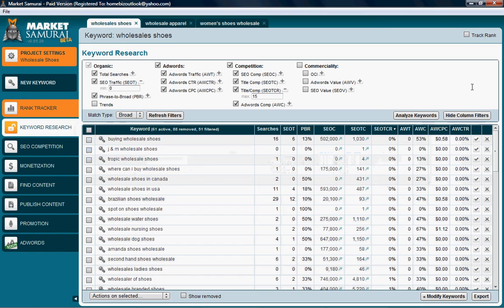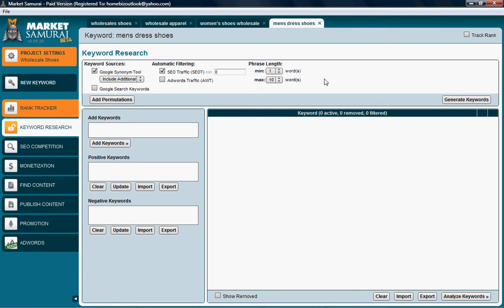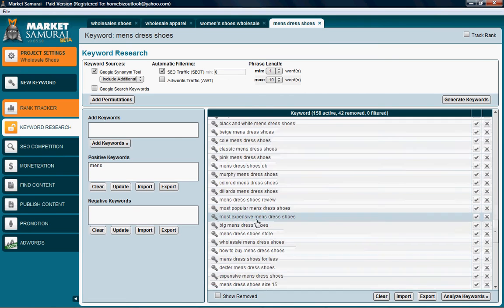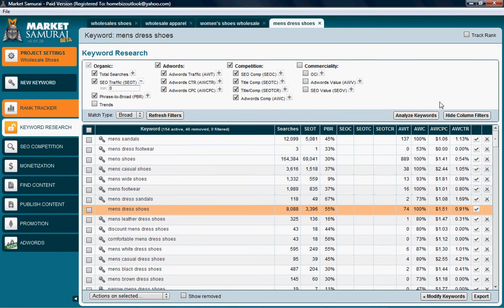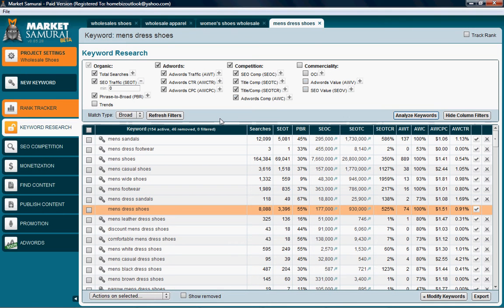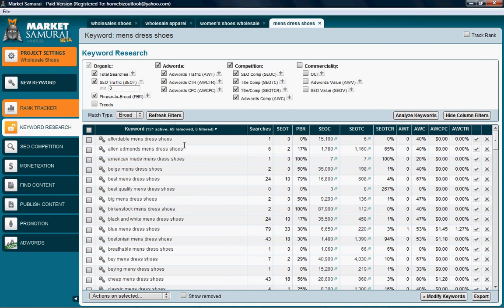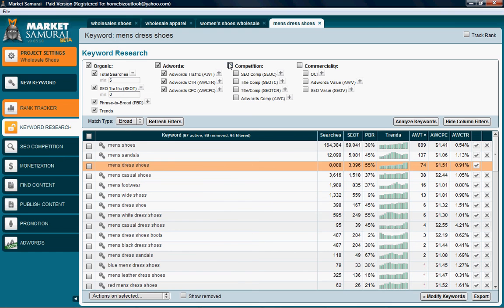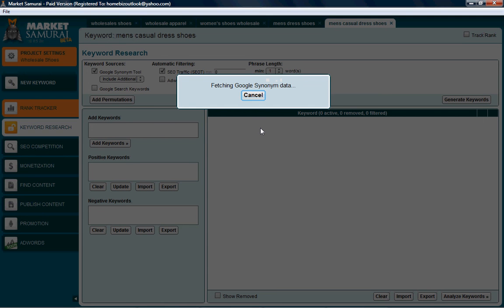market samurai keyword search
- Market Samurai is a new tool to search keyword phrases that you can target for your website. Market Samurai allows you to drill down for mining long tail keywords and is a great keyword suggestion tool.